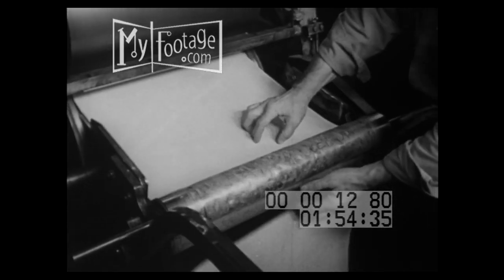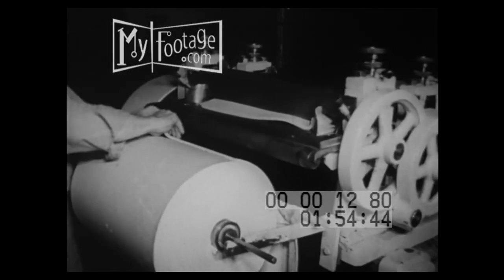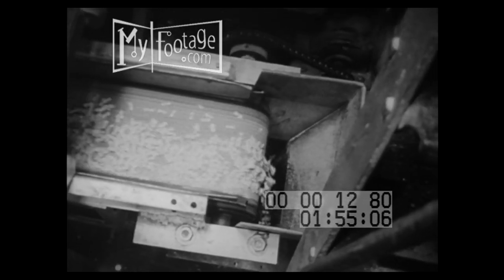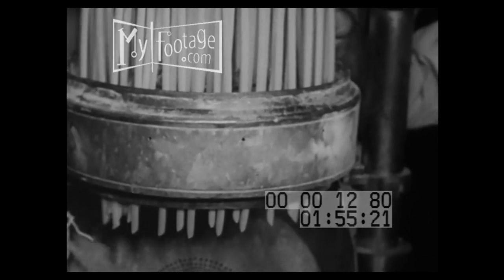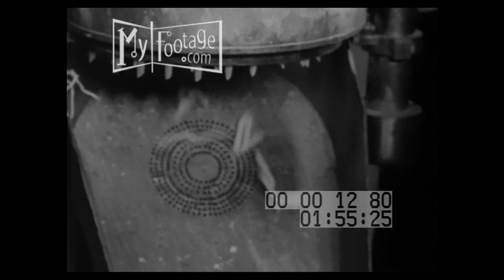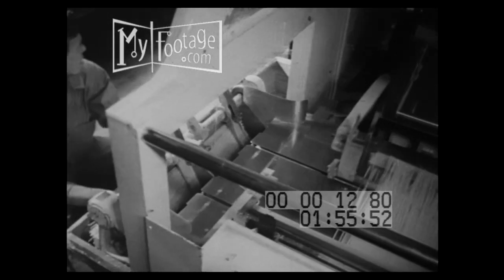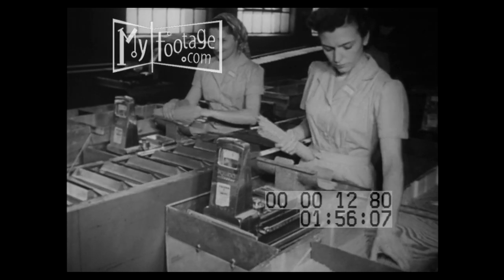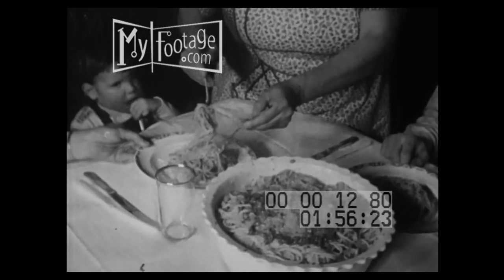How Pasta Is Made (1950)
0:04 a man places a bag over a pipe; an industrial mixer; sheets of pasta are flattened and fed into a cutting machine; macaroni being cut
1:15 large sheets of hanging strips of pasta
1:36 a worker with the dry spaghetti
1:42 a hopper with flour; women packaging the product; "Prince thin spaghetti"
2:03 the pasta is served

Time: 1950, 1950s,

Setting: macaroni factory, Lowell, Massachusetts, pasta factory,

People: factory worker,

Objects: semolina, pasta, noodle dough, pasta dough, assembly line, spaghetti, spaghetti packaging,

Subjects: Prince Macaroni, food, eating,